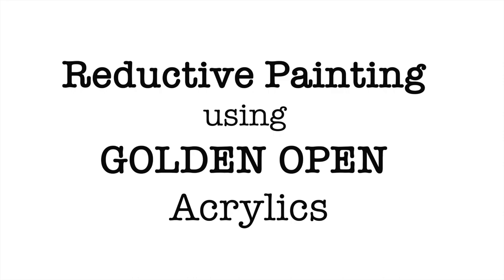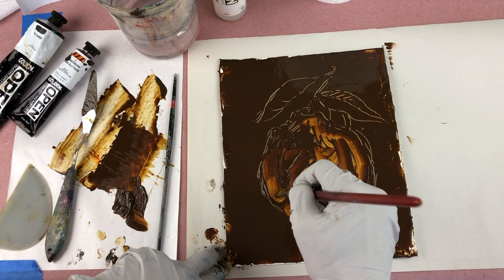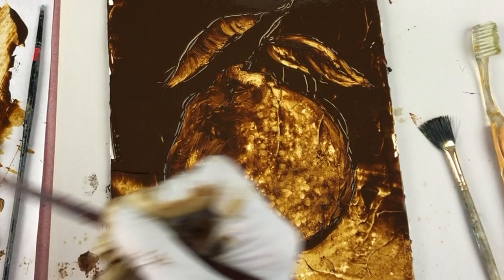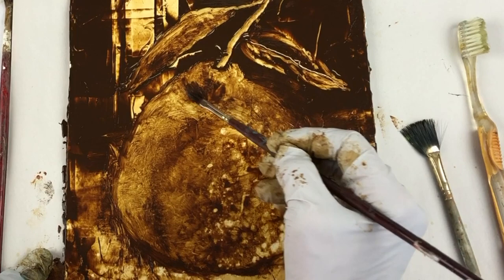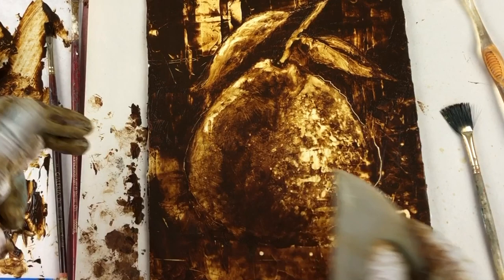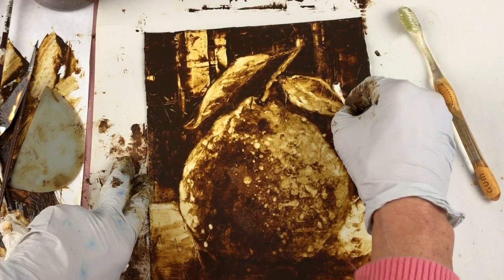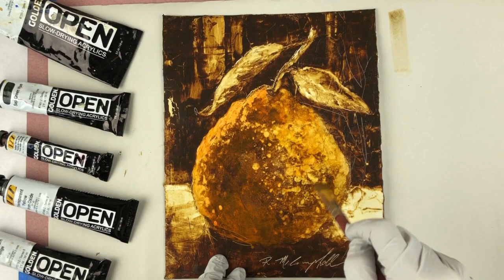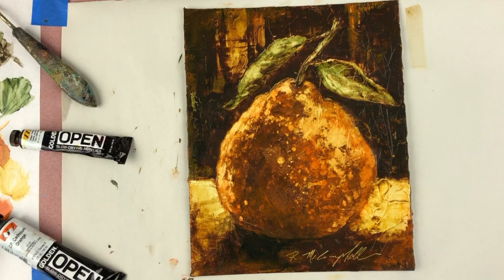Reductive Painting using GOLDEN OPEN Acrylics by Rachael McCampbell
This is a fun and unique way to paint. Instead of adding paint, you will remove paint to reveal an amazing sepia toned, monochromic painting on a gorgeous textured panel. You can either leave your painting as it is, or, Rachael McCampbell shows you how to glaze your art. This covers many experimental techniques to achieve a gorgeous work of art in about an hour.

Join celebrated teacher and artist, Rachael McCampbell, for this informative and free art lesson. And join her channel: McCampbell Art Studio, for more classes in the future.